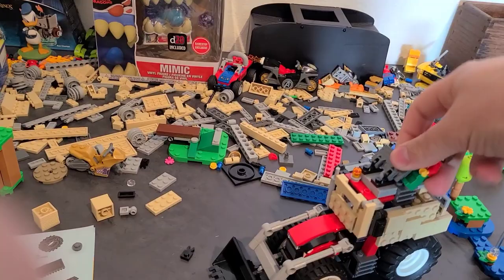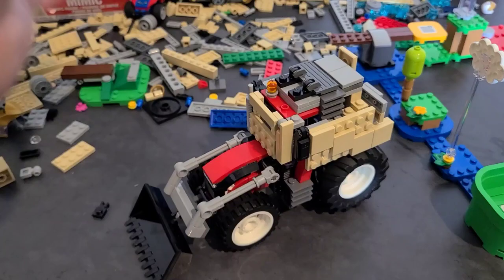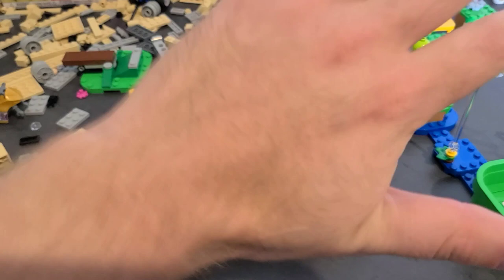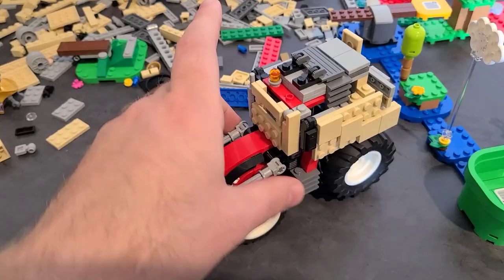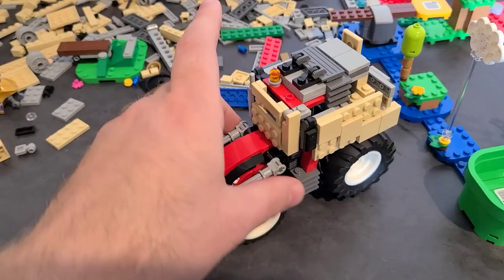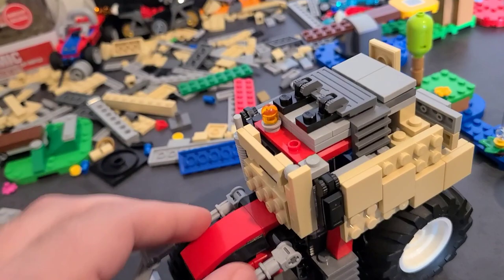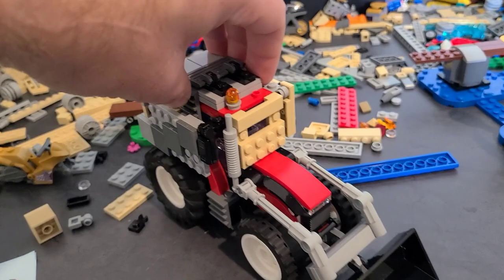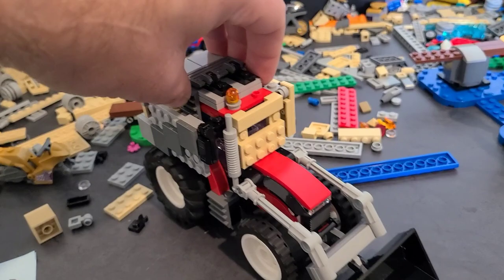Lego 2022 Bug Resistant Tractor/ Illegal Builds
It's an insect repellent tractor. Don't read too much into it...